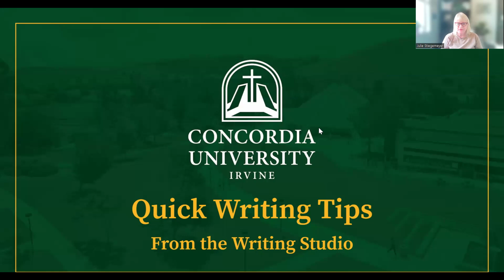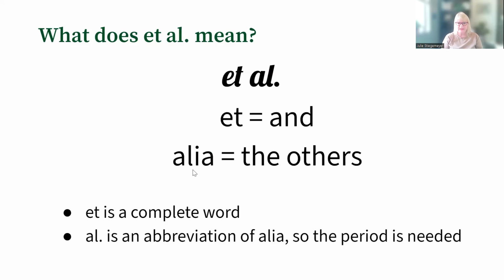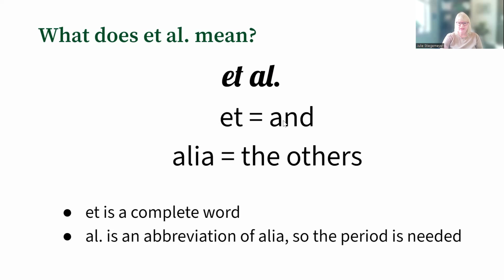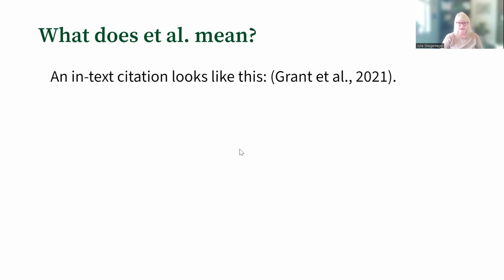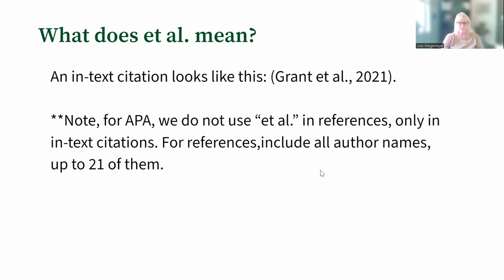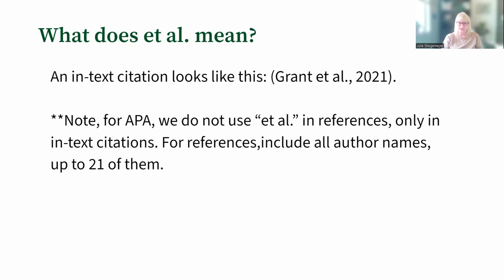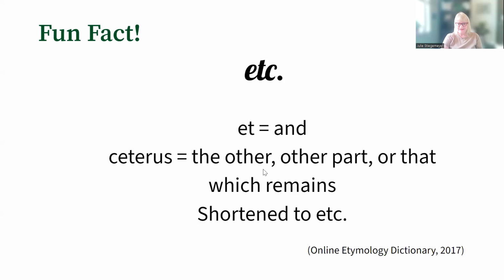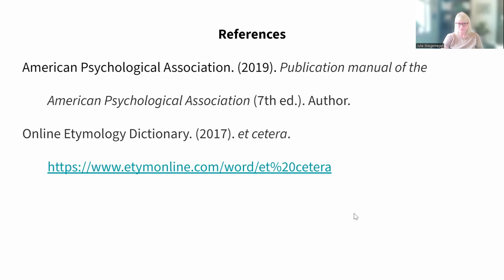What is et al.?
Hi, I'm Julie Stiegemeyer from Concordia University, Irvine. In this video, I discuss the term "et al." to get you better acquainted with how to use it in your writing. Watch to enhance your writing skills!

See these resources from APA: APA Style and Grammar Guidelines on et al.